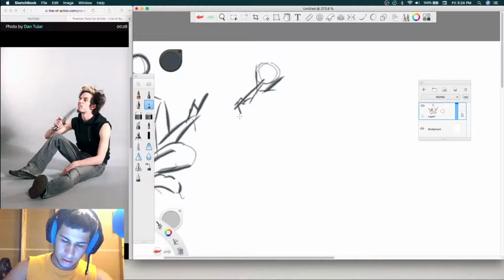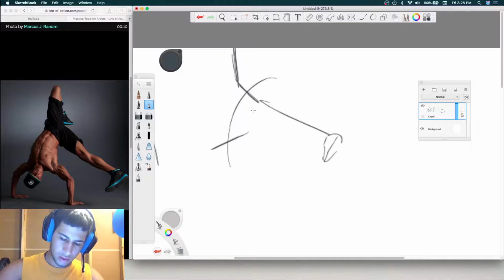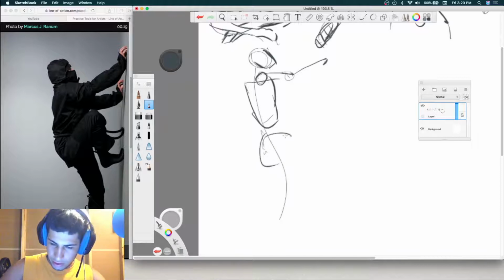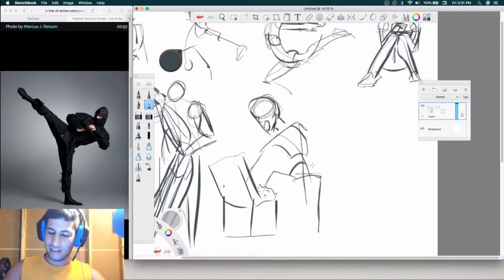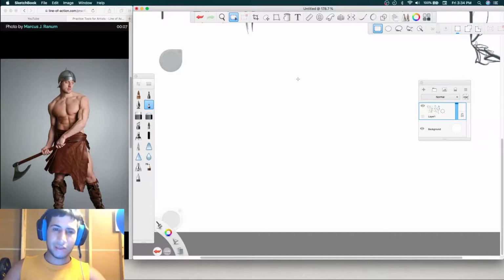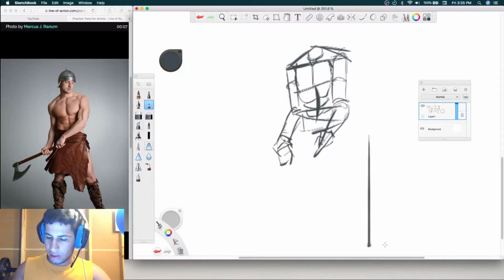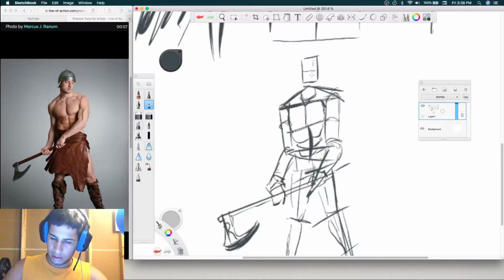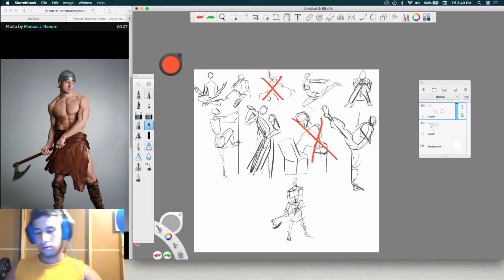warm up drawings 11